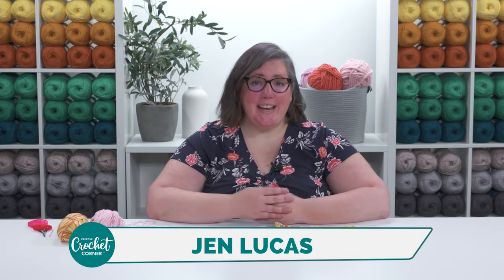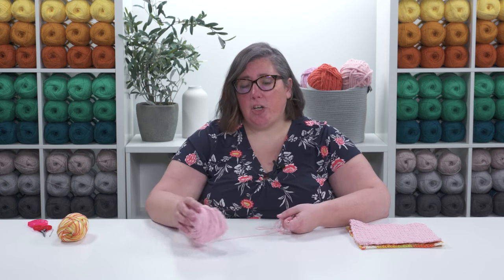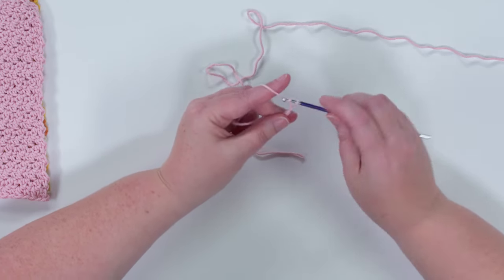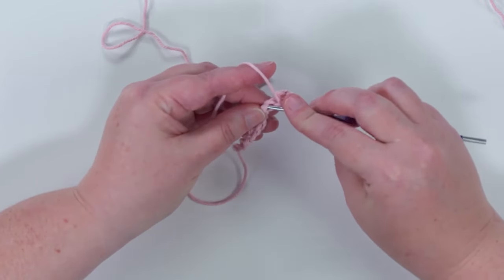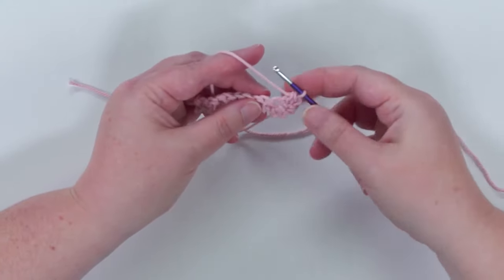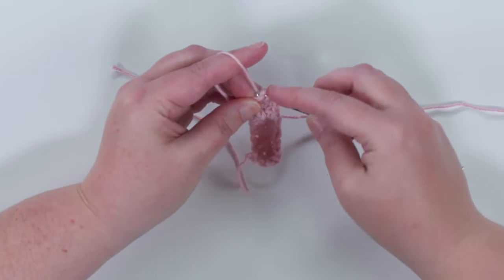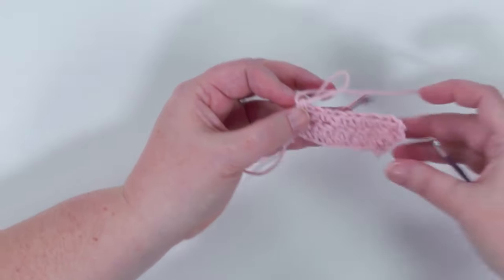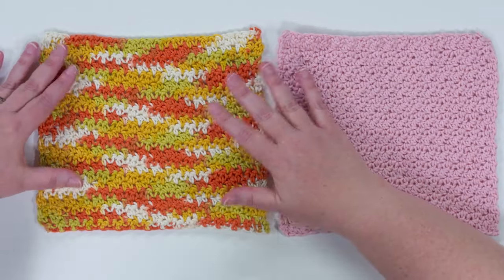Basic Crochet Dish Cloth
In this video, Jen Lucas shows us how to crochet a basic dish cloth. This is the perfect project for new crocheters and a great choice for more experienced crocheters looking for a quick gift idea.

Sign up for the free Creative Crochet Corner newsletter to receive the latest videos, articles, and tips straight from the experts!

This project uses chains, single crochets, and double crochets. You will need some kitchen cotton yarn and a crochet hook that is the appropriate size for your yarn. For the pink sample, Jen used a kitchen cotton that is a little bit thinner than some kitchen cottons, so she used a slightly smaller crochet hook (3.75mm). Jen suggests using the recommended hook size given on the ball band or yarn label.

This pattern begins by chaining any even number of stitches. For the pink sample Jen chained 32 stitches; however, if you’re using a slightly thicker yarn, 26–28 stitches may be enough. Keep in mind that you can make this any size you want!